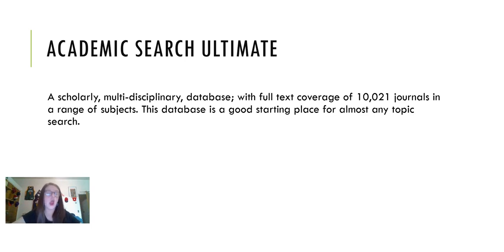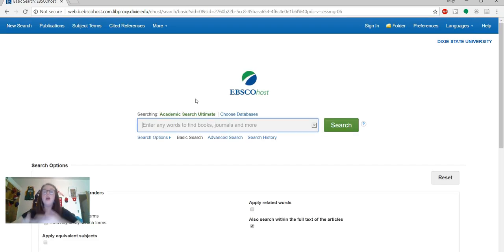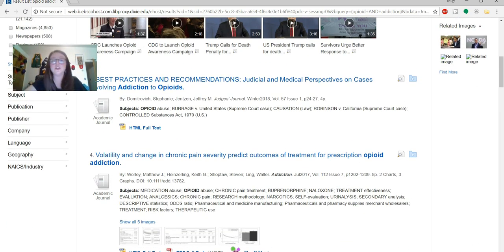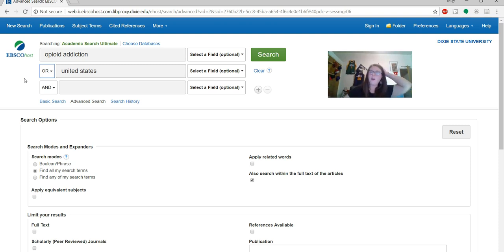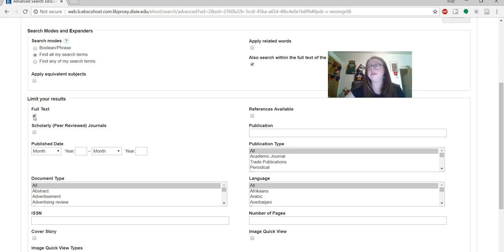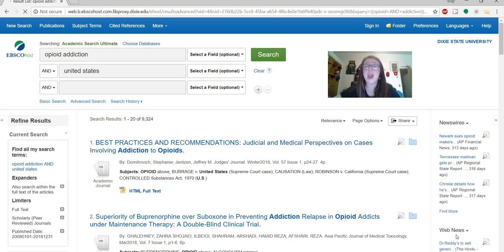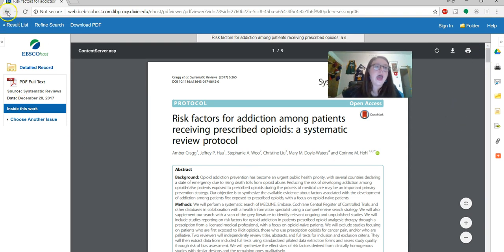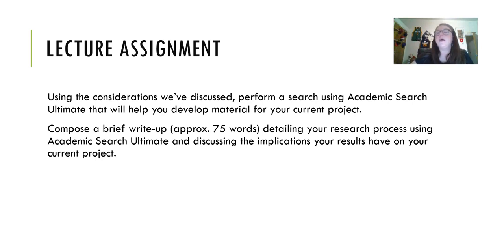ML17 Academic Search Ultimate